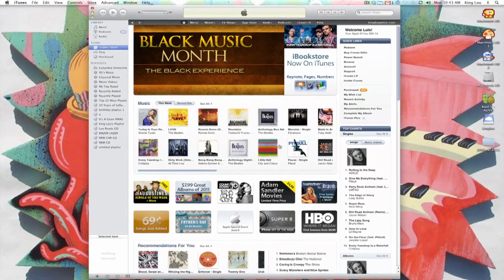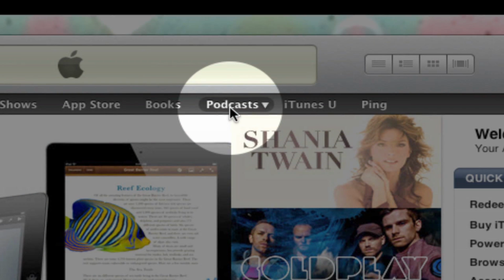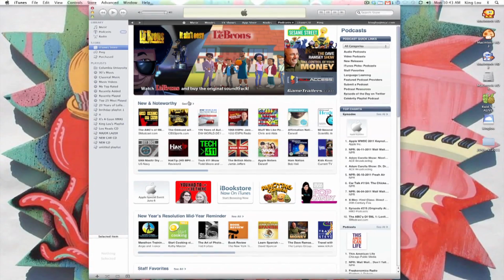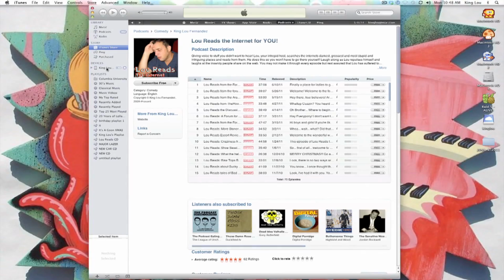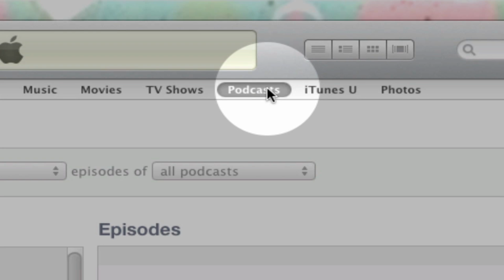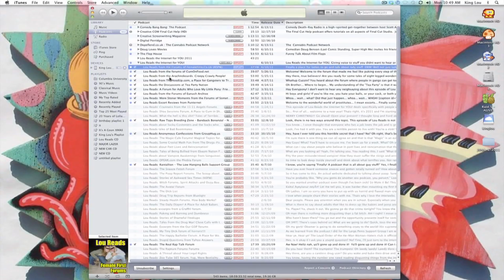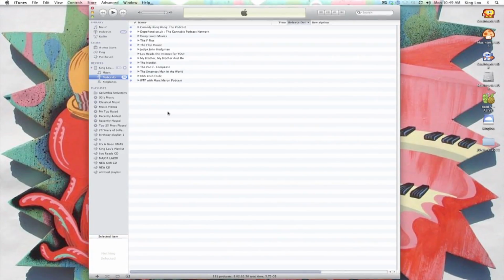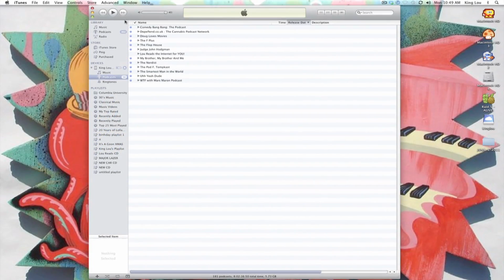Mac Tips: How to Get a Podcast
Award Winning Tech GURU, Lou Fernandez, is disappointed in the general populace and their inability/lack of interest in downloading podcasts. So he shows you how so you don't have to figure it out on your own. Seriously, he doesn't get what you don't get about it. Its not so hard...